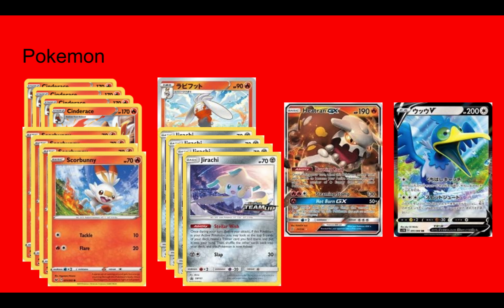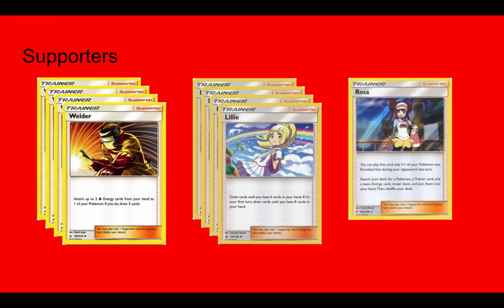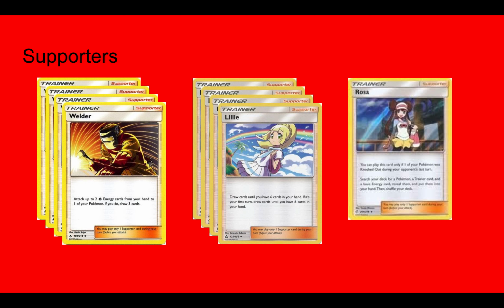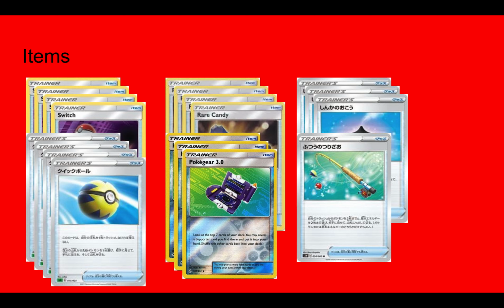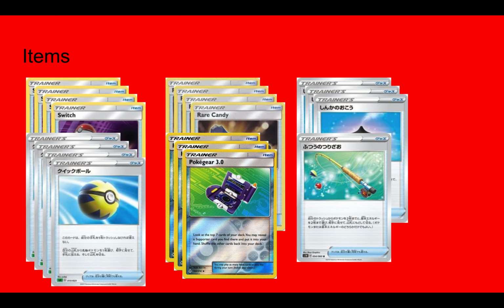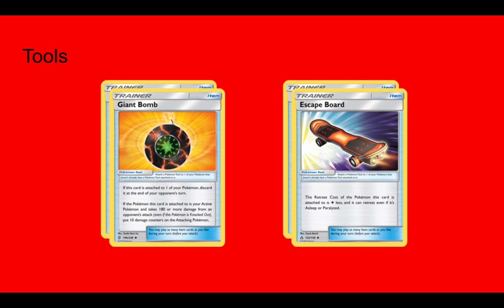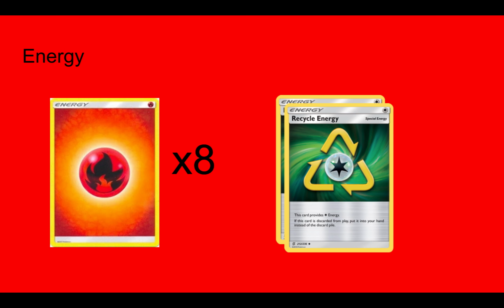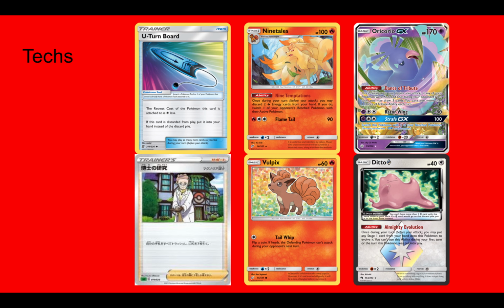Cinderace SWSH Decklist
Checking out a stage 2 deck from SWSH